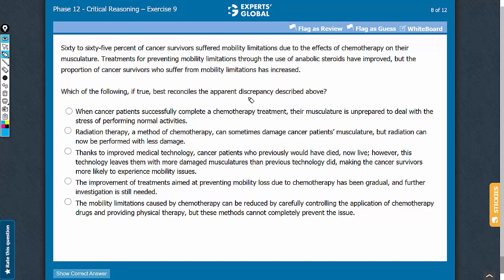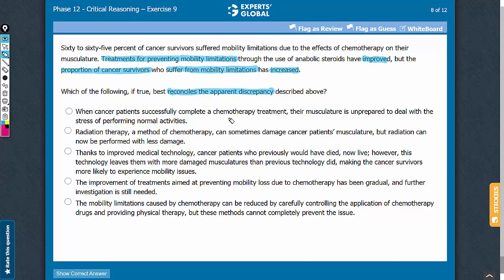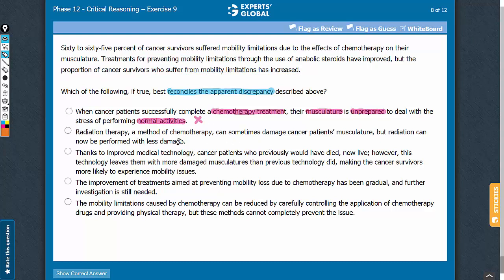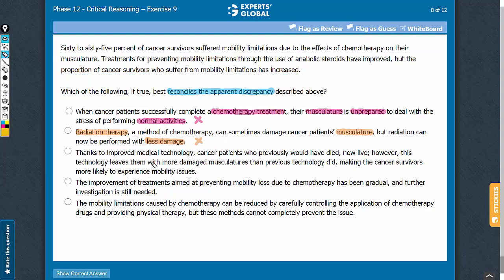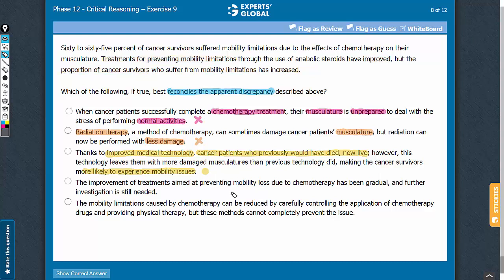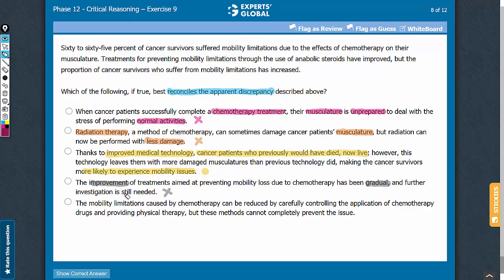Which of the following, if true, best reconciles the apparent discrepancy described above?...